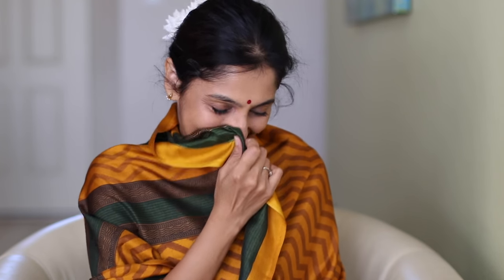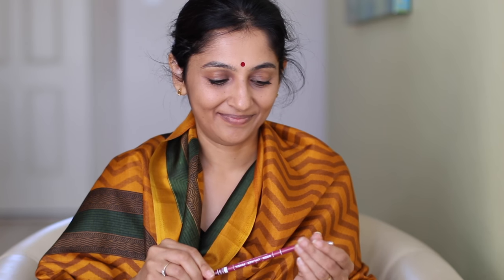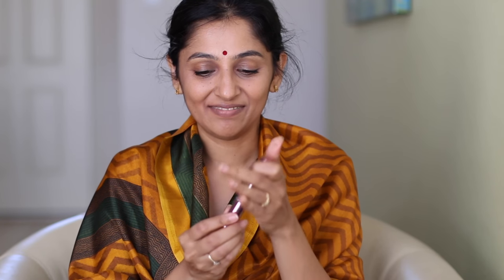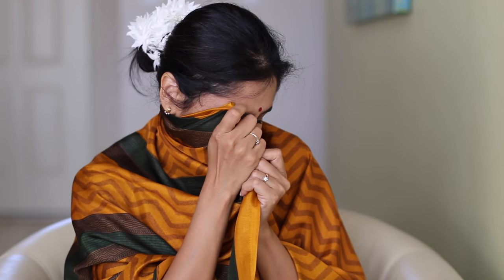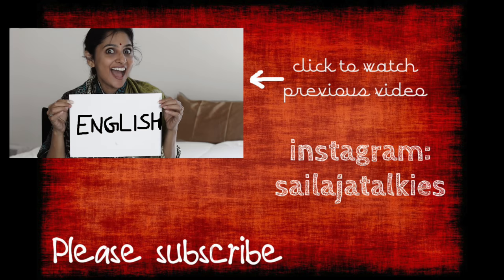Sailaja Talkies | How to get Kylies Jenner lips Tutorial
sailajatalkies